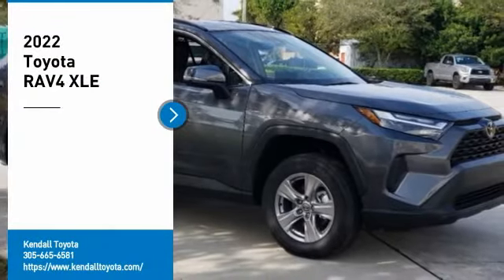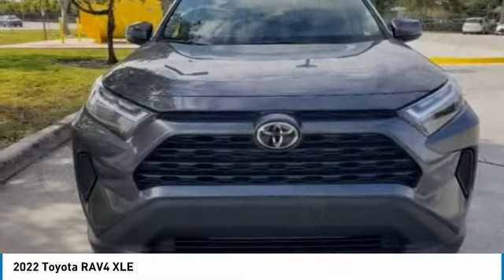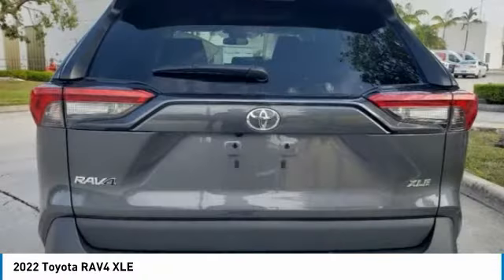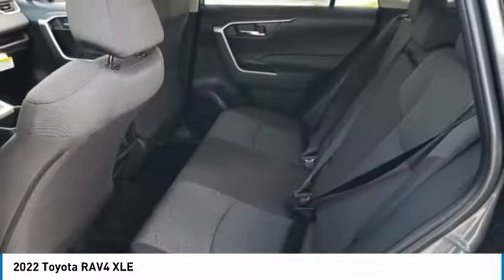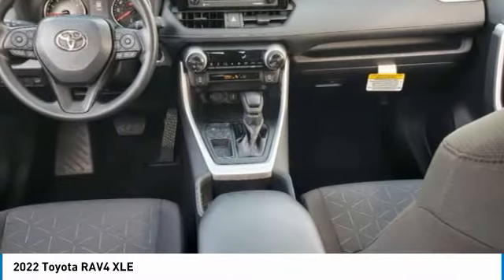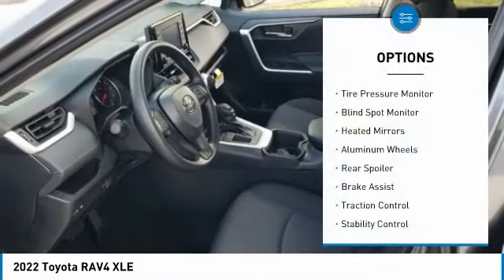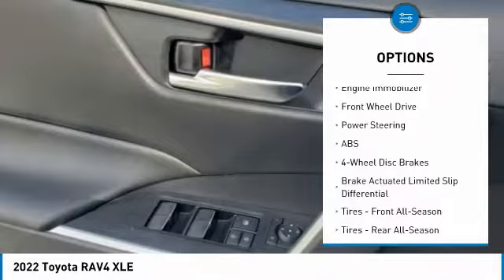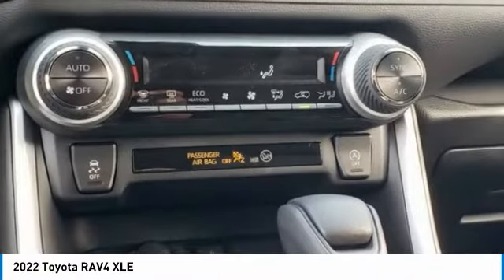2022 Toyota RAV4 T32313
Kendall Toyota
10943 S Dixie Hwy